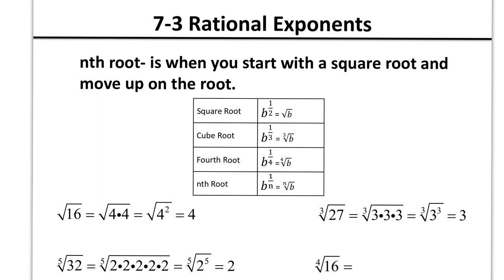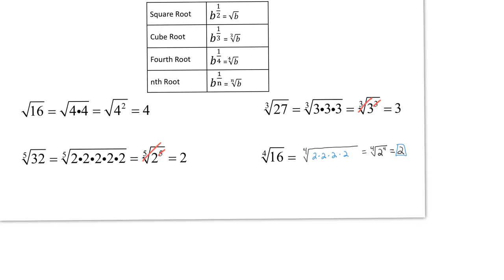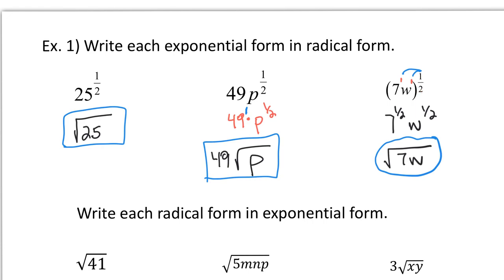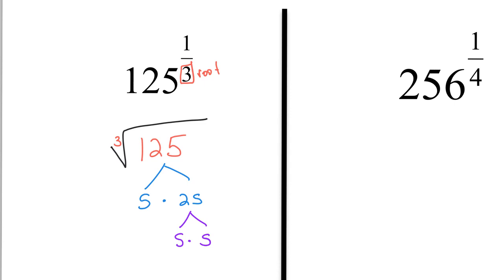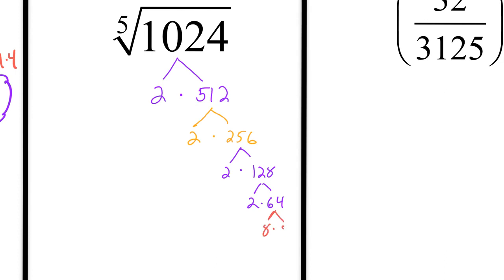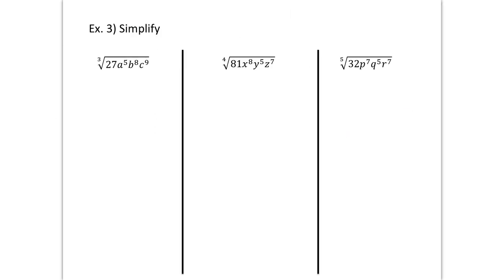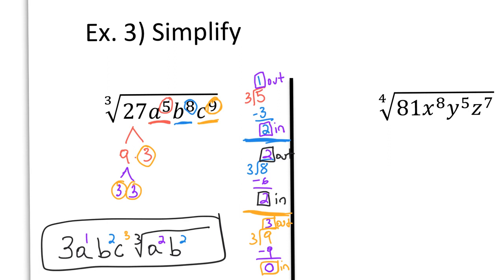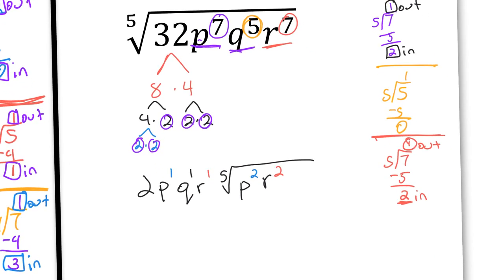Algebra 1 Rational Exponents PART 1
Learn about rational exponents